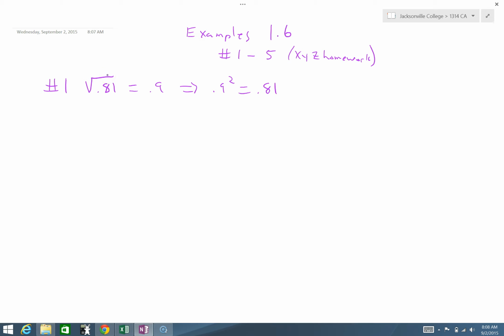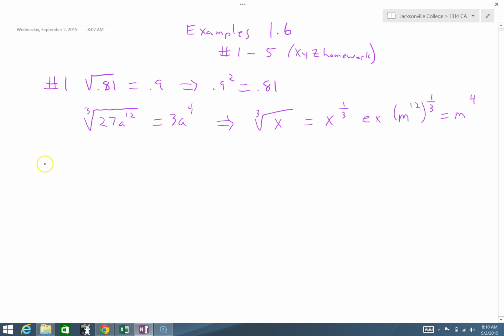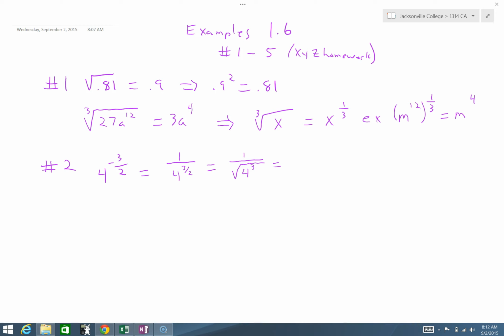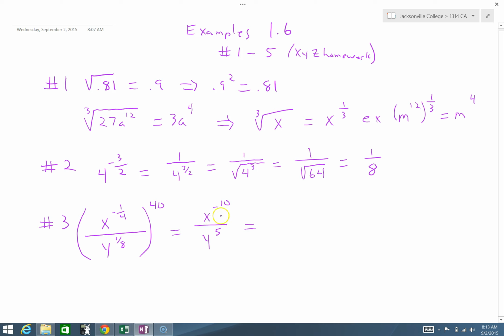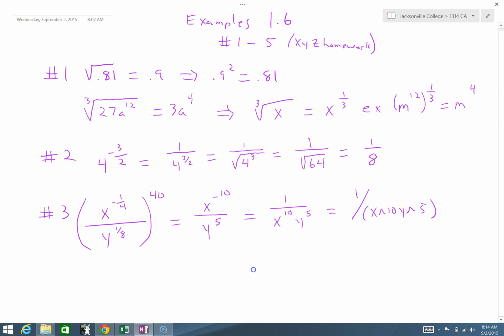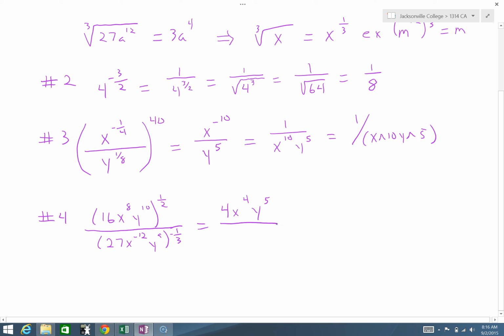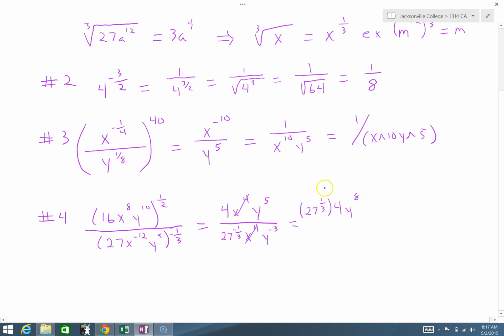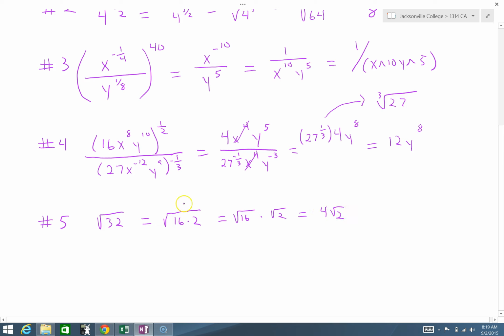myb1 6 examples 1 5